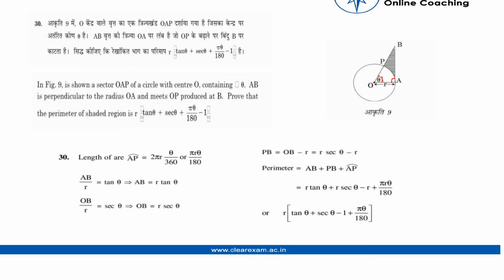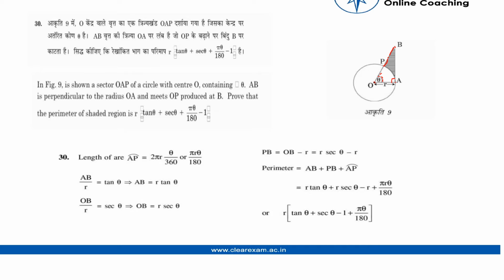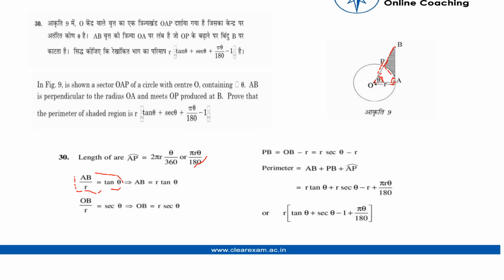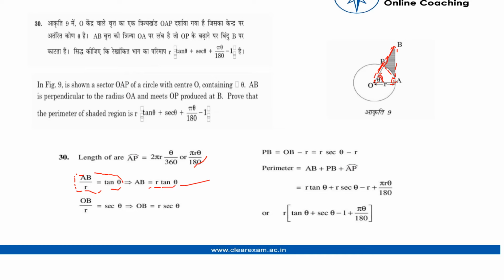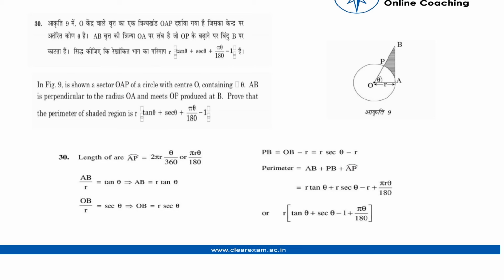CBSE Class 10 Maths Board Paper 2016 Solutions | ClearExam | Question 30